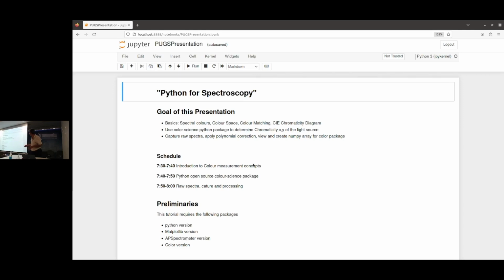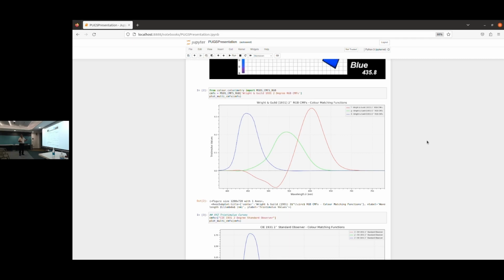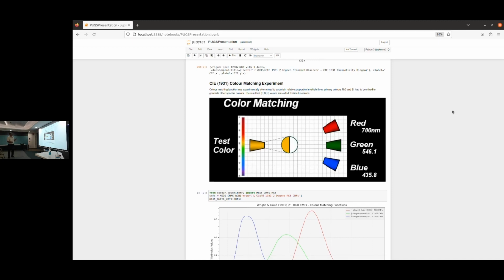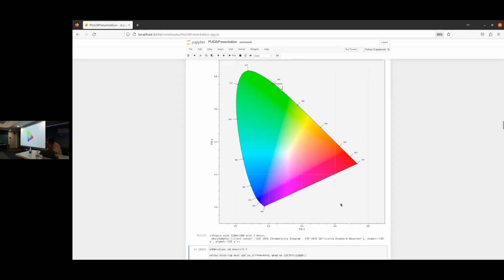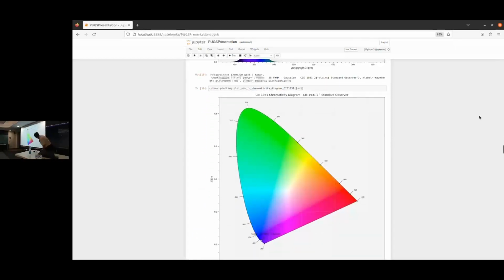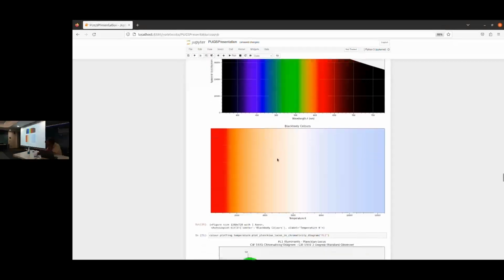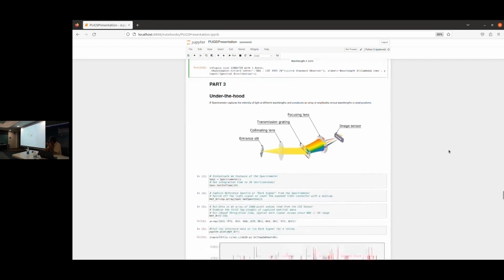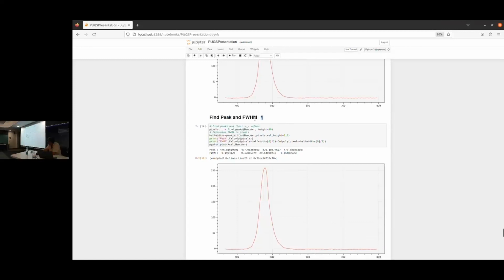"Python for Spectroscopy" by Rajan | PUGS July 2023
Colour is an important attribute of any product and its measurement and faithful reproduction is essential. Goal of this “Tutorial” is to go through some basic concepts in colour measurement such as Spectral colours, Colour Space, Colour Matching, CIE Chromaticity Diagram. Using Jupyter notebook/python to capture raw spectra from a sensor and apply processing steps like baseline correction, smoothing, scaling, determine peaks, FWHM measurement using Python and finally use the data frame with the color-science python package to determine Chromaticity coordinates x,y of the light source.

Rajan is an industry veteran having worked for close to three decades in various roles from electronics design to business development in private and public sector companies in Singapore. An Engineer by education, he has had, in the course of this working career , wide exposure to electronics and semiconductor industry. He was a founding member of IEEE-SSCS Singapore and Semi. Industry Assoc. Singapore. He currently works for a local SME and is an enthusiastic user of Python for his projects.